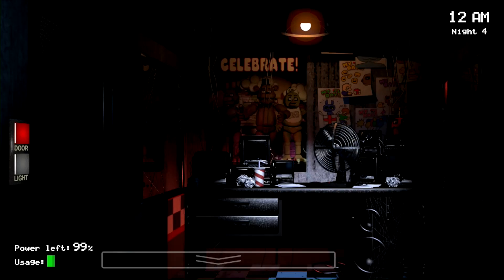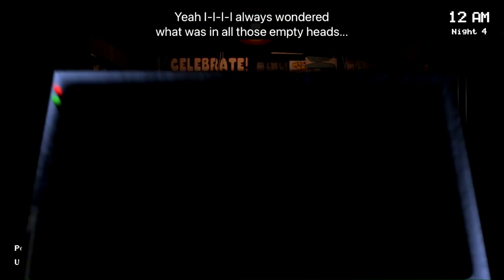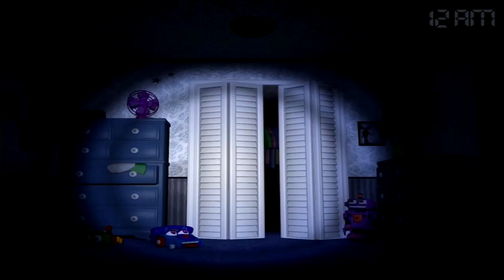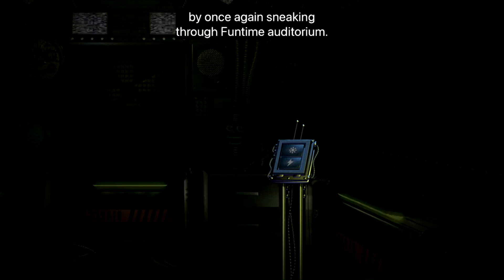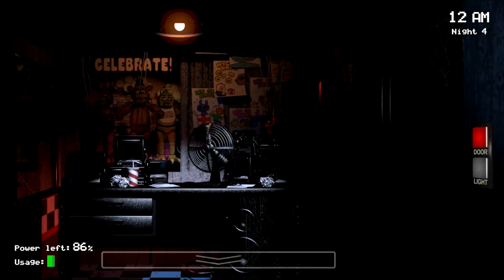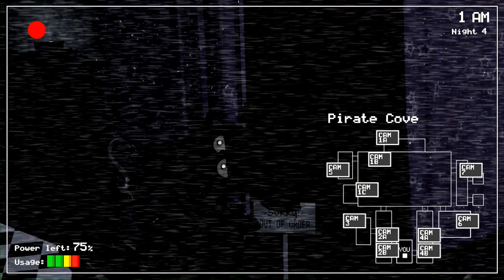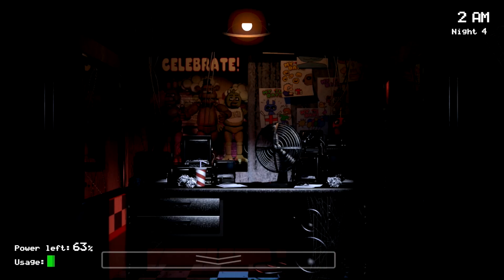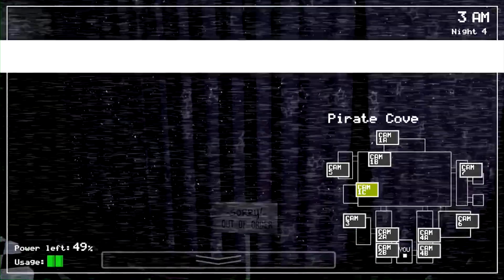I'm Really sorry for the quality of my FNaF SL videos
I saw my FNaF SL playthroughs and saw how dark they were on screen compared to when I played them, this has been an issue plaguing my FNaF videos for a while but it became much worse when the playthroughs came out. Because of all that I sincerely apologize and I'll try to do my best to make sure it doesn't happen again.